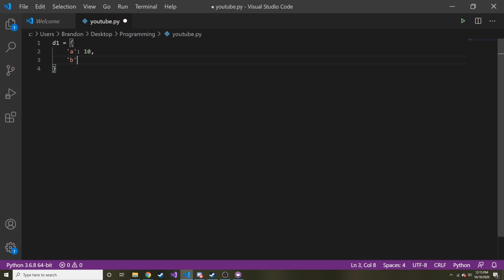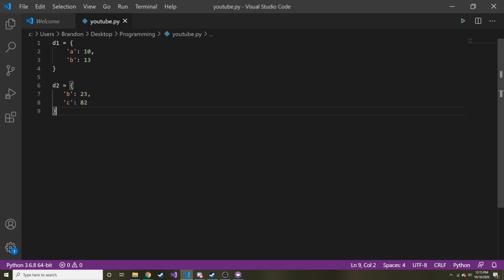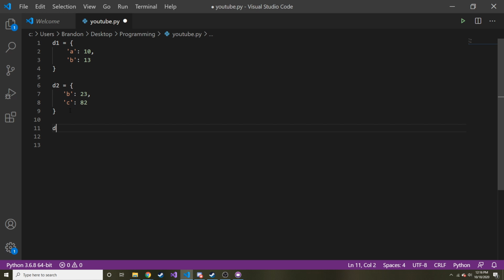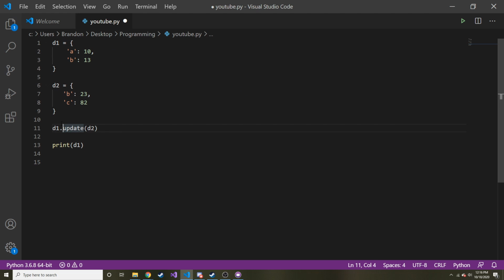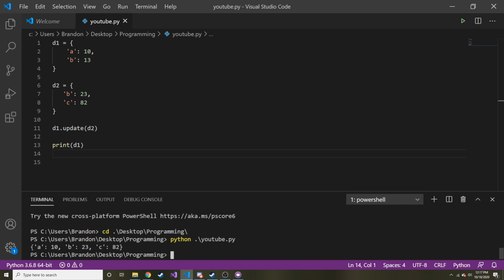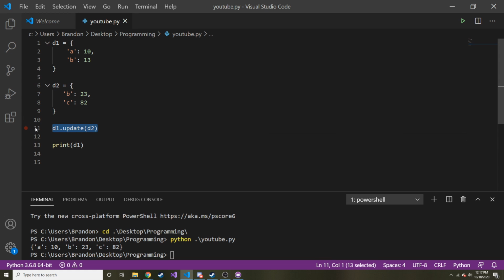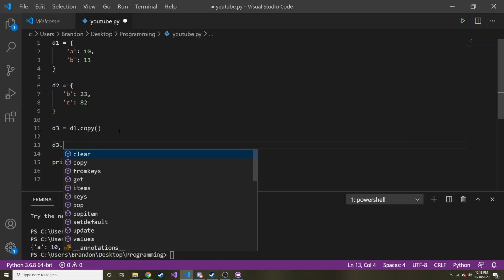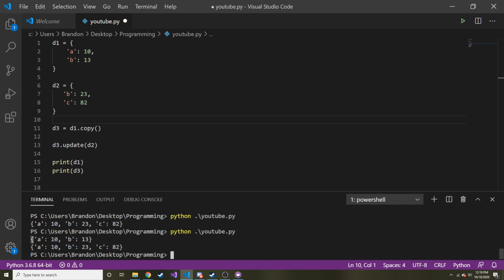How to Merge 2 Dictionaries in Python - Union Dictionaries in Python with Example